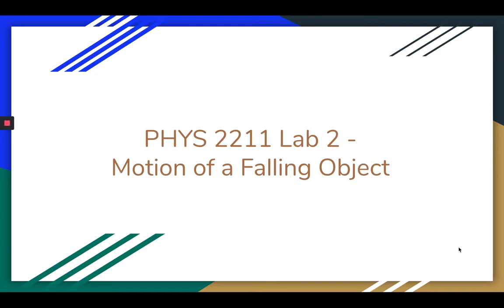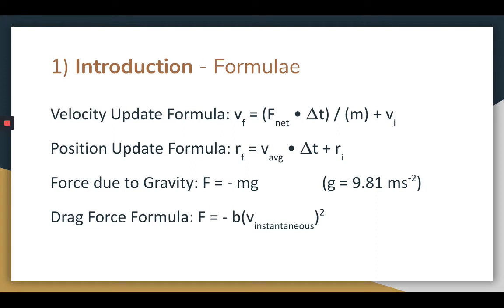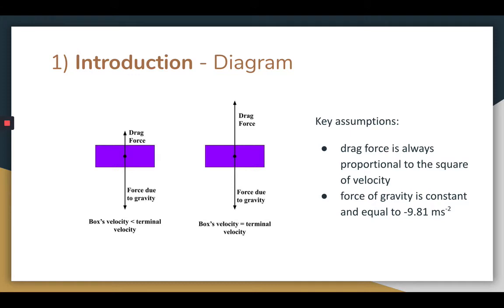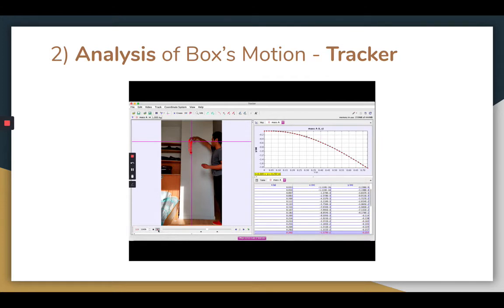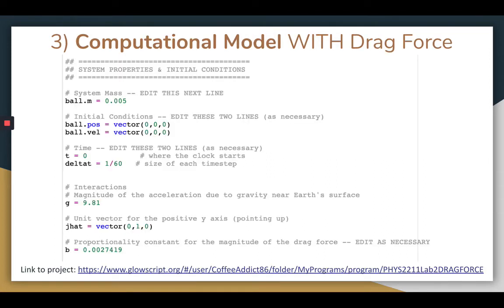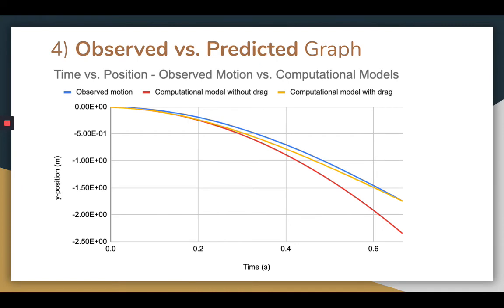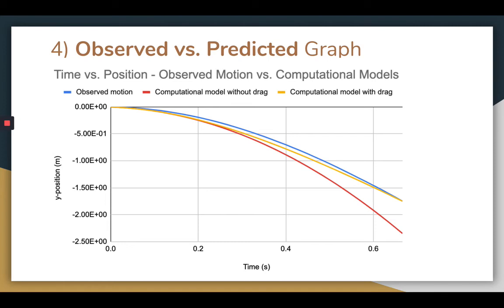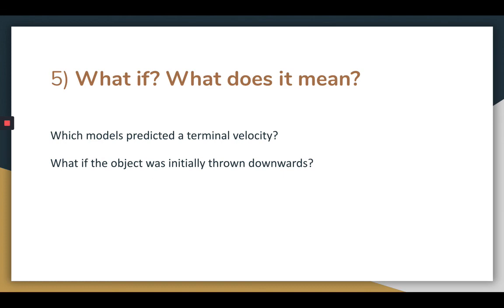Georgia Tech PHYS 2211 Lab 2 - Motion of a Falling Object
Video lab report submitted for PHYS 2211 at Georgia Institute of Technology.

Fall 2020